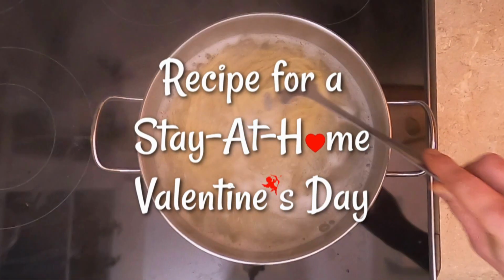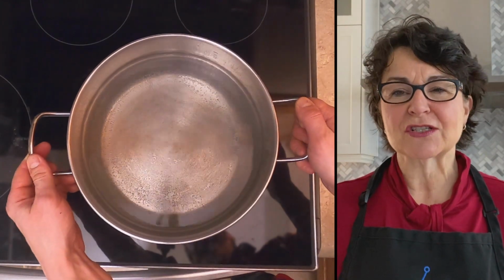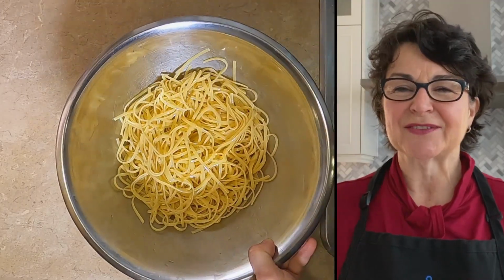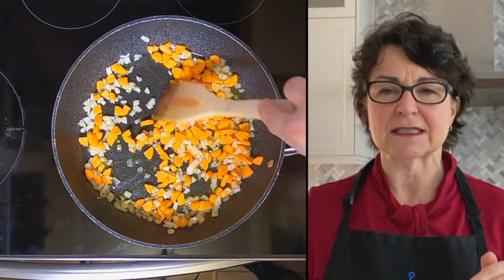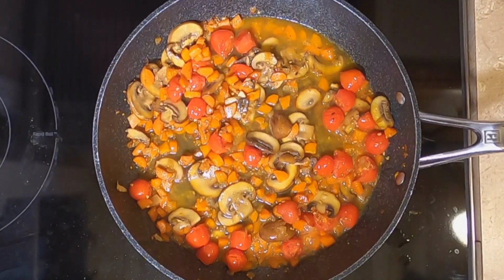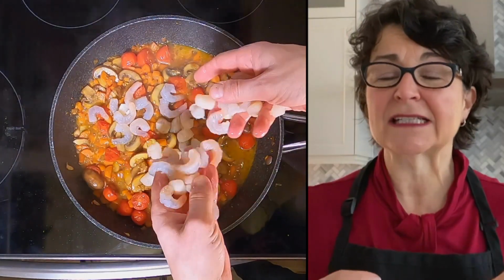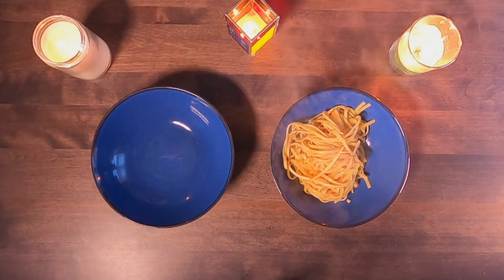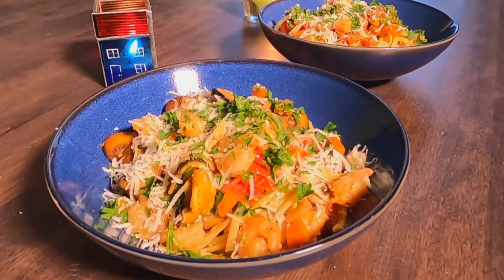Recipe for a stay-at-home Valentine's Day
You can’t go out to eat this Valentine's Day, but you can still wow your sweetheart with a special meal, made right in your own kitchen. Chef Colleen Hiscock shows you how to make Tutto Mare, a simple seafood linguine thats perfect for February 14th. Cook along with the video, or follow the detailed instructions